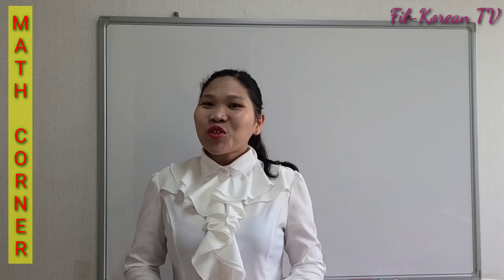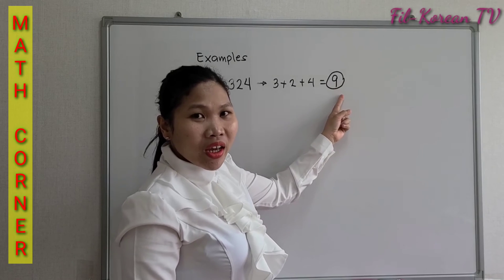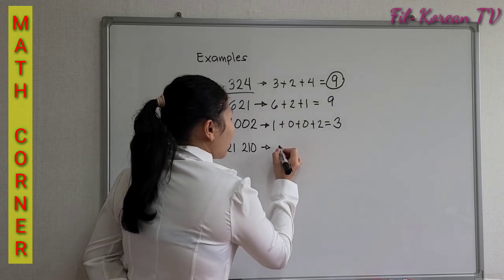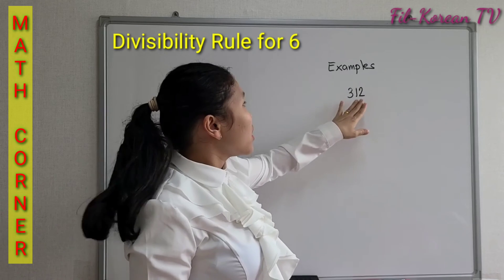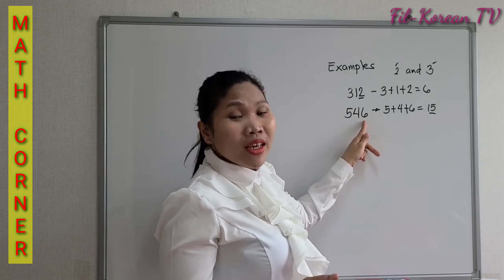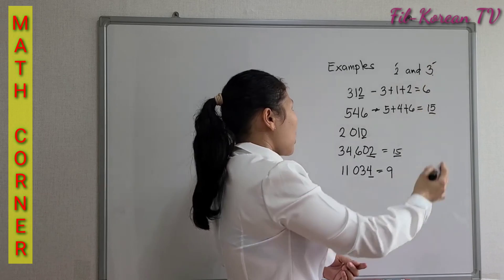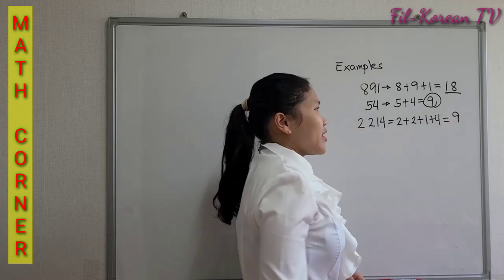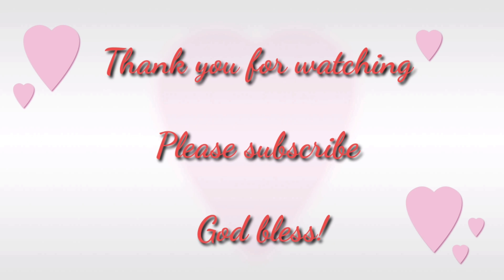DIVISIBILITY RULES FOR 3, 6 and 9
In this video I'll share to you the divisibility rules for 3, 6 and 9.

Divisibility Rule for 3:  If the sum of all the digits of a given number is a multiple of 3 or can be divided exactly by 3 that number is divisible by 3.  Examples 57, 78, 24, 63, 426

Divisibility Rule for 6: A number is divisible by 6 if it is divisible by both 2 and 3.

Divisibility Rule for 9: If the sum of the digits of a given number is a multiple of 9 or can be divided exactly by 9 a number is divisible by 9.

Learn in Basic Mathematics with Teacher Tes.
Just click the link below for each topic.

Divisibility Rules
divisibility rules for 3 6 9
divisible by 3,6,and 9
divisibility rules for 3 6 9 grade 5
divisibility rules for 3 6 9 to find common factors
how to determine if a number is divisible by 3, 6, 9
how to tell if a number is divisible by 3, 6, 9
how to check if a number is divisible by 3, 6, 9
how to know if a number is divisible by 3
how to know if a number is divisible by 6
how to know if a number is divisible by 9
how to know if a number is divisible by 3, 6, 9
how to figure out if a number is divisible by 3
how to figure out if a number is divisible by 6
how to figure out if a number is divisible by 9
how to figure out if a number is divisible by 3, 6, 9
how to find if a number is divisible by 3
how to find if a number is divisible by 6
how to find if a number is divisible by 9
how to check if a binary number is divisible by 3
how to check if a binary number is divisible by 6
how to check if a binary number is divisible by 9
tricks in Division
Divisibility tricks
Divisibility test